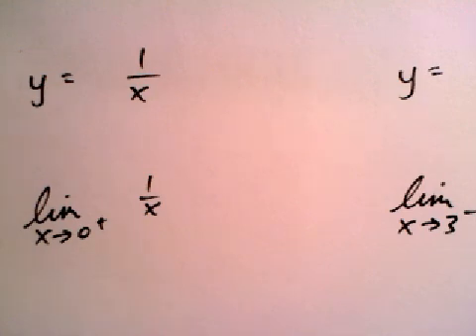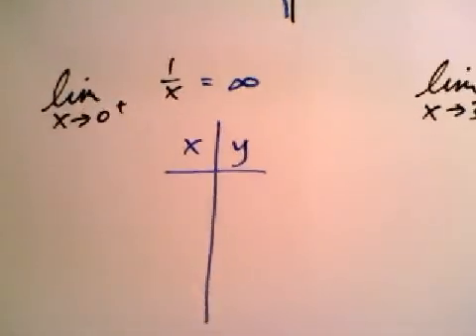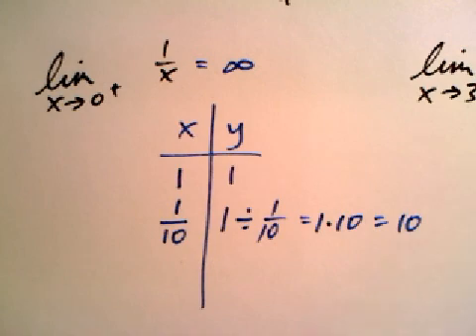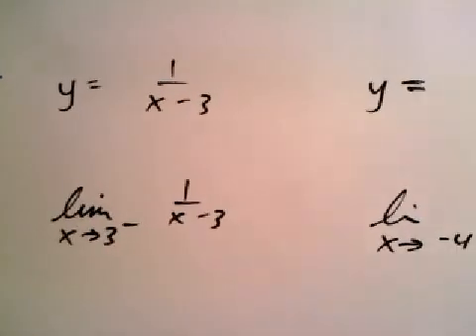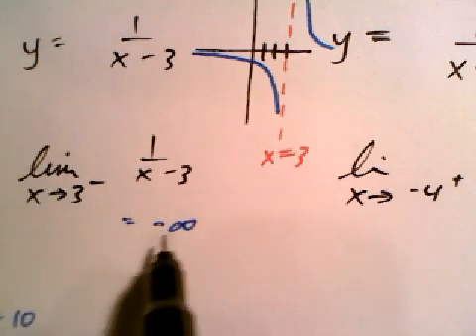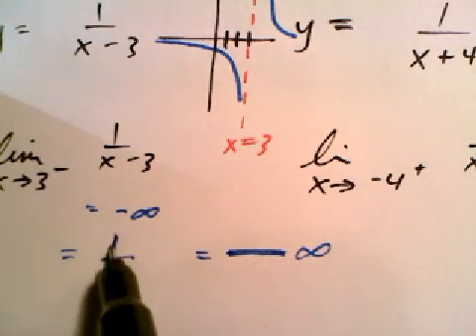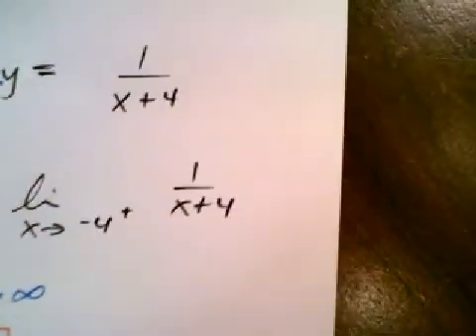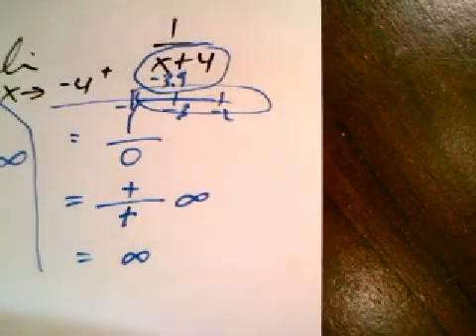Limit of a Function Part 3 - Rational Functions near Vertical Asymptotes